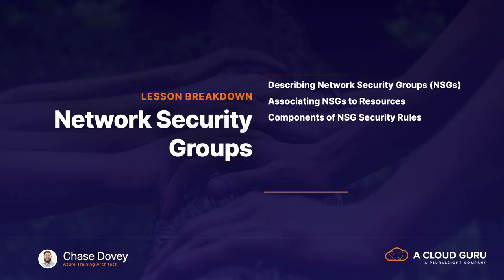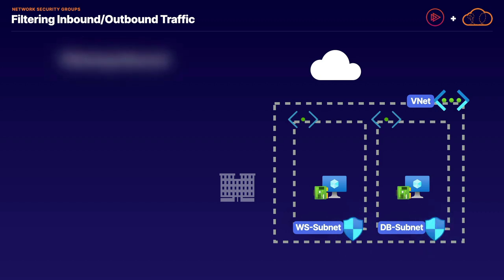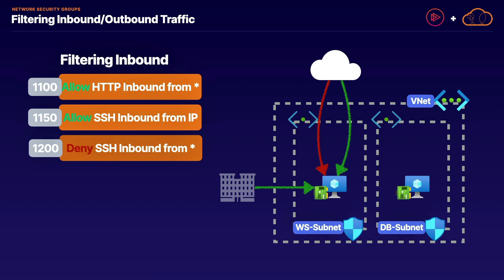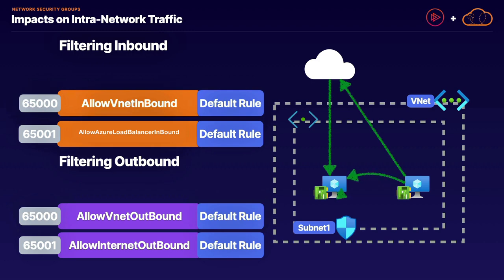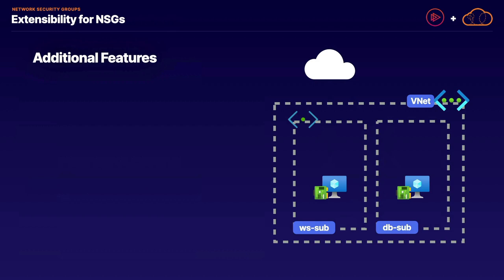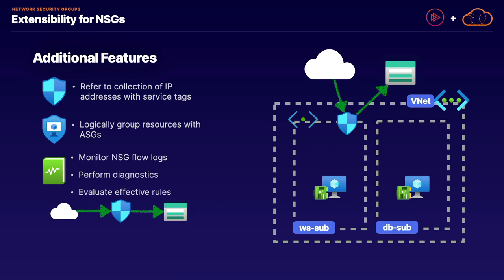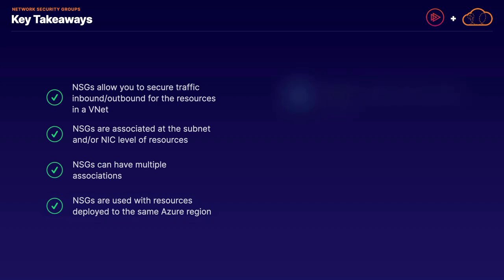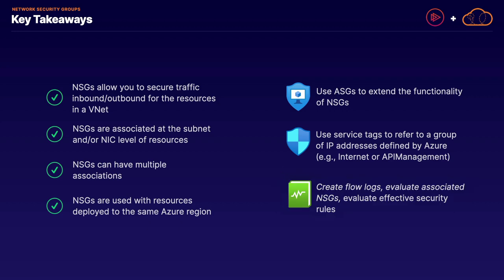Network Security Groups Part 2